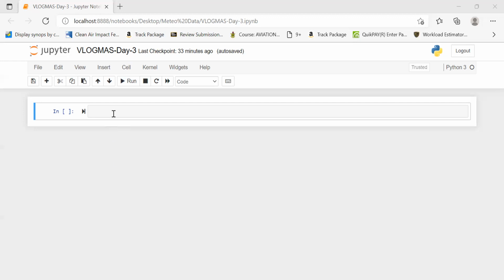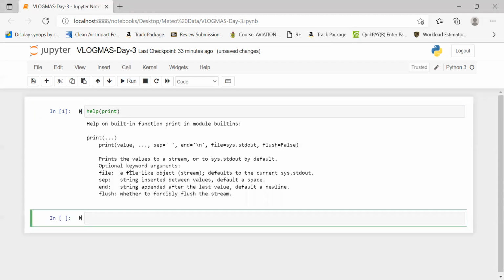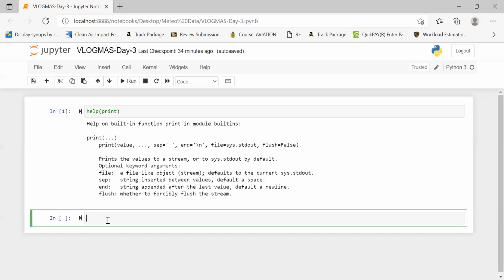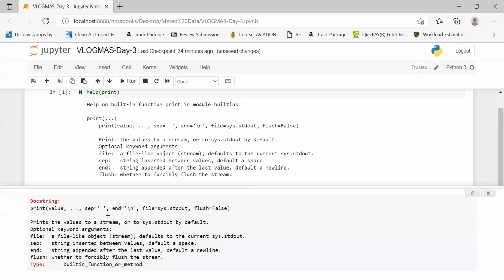VLOGMAS Day03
Python Tips and Tricks to meet your needs. Follow @meteodata for more content and update. :)

Cheers